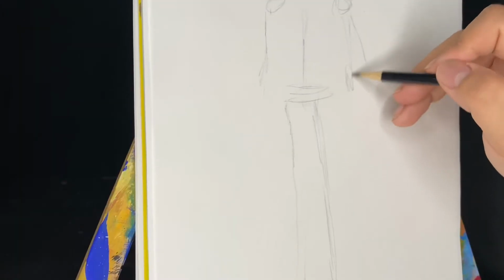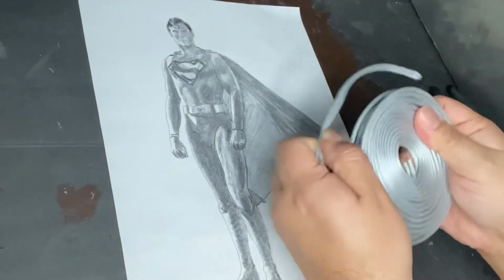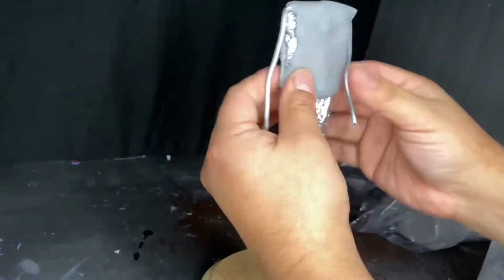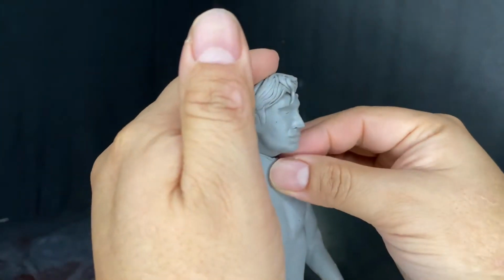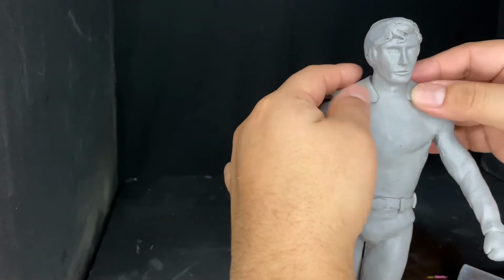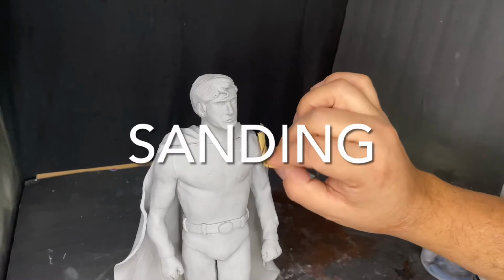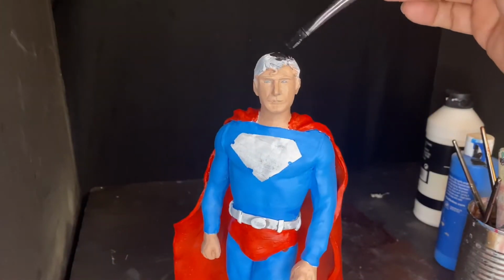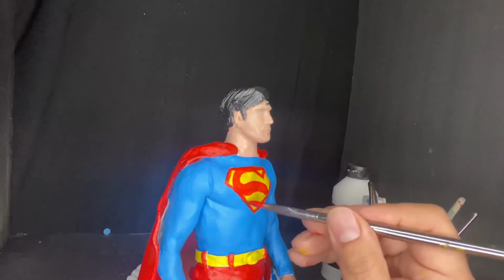Sculpting Superman (1978) - Christopher Reeve Sculpture Tutorial Timelapse - DC Comics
In this video, I show the beginning to end sculpting process of Superman as played by Christopher Reeve.

Please don't forget to join our studio. We upload videos weekly!

About:
Ethereal Arts Studio believes that everyone has vast potential in terms of art and creativity. We aim to bring out the inner artist in anyone who create with us. Juan Scribe a self-taught artist founded Ethereal Paint Night in 2016 and has developed it into a full-fledged art studio.  Our goal is to continue to help artists emerge and engage in their innate creativity.

Motto: I am an Artist, You're an Artist, We are all Artist ™